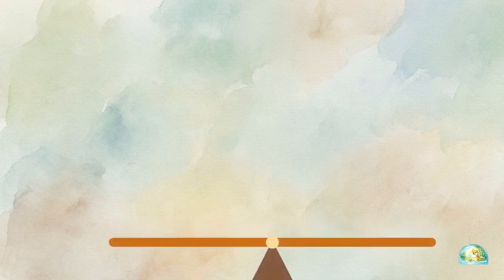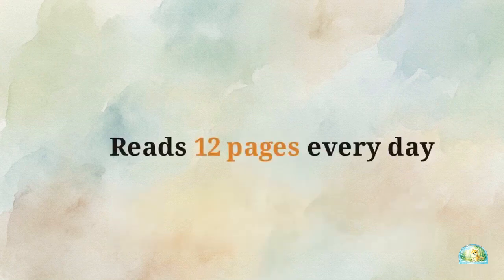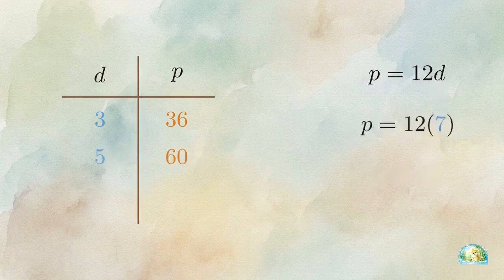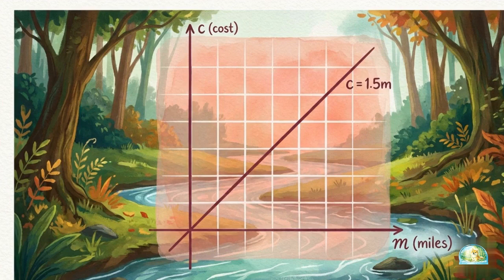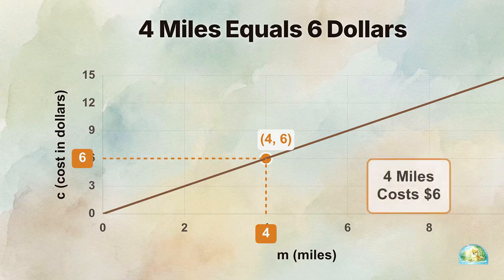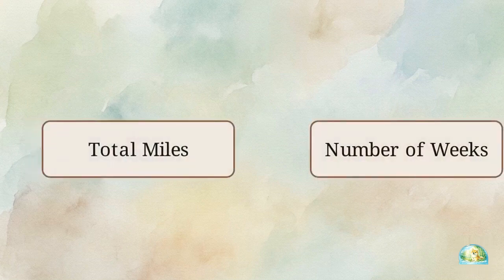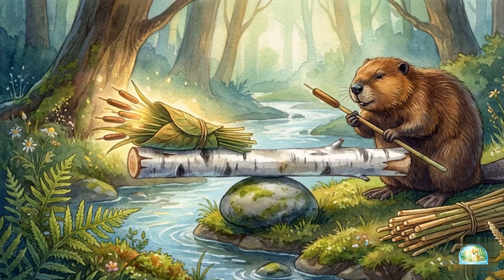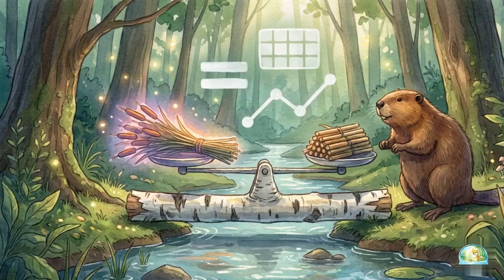6.EE.C.9 | Beaver Maps Miles and Packs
A Symmetree standards story for 6.EE.C.9: dependent and independent variables in tables, graphs, and equations through a beaver packing scene. This maintenance upload replaces the older watermark with the canonical Symmetree mascot watermark.